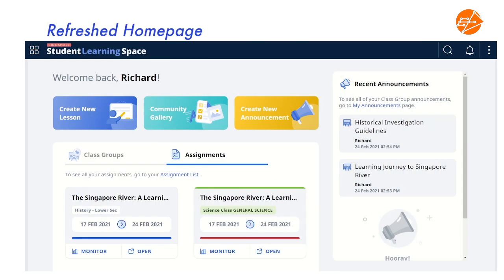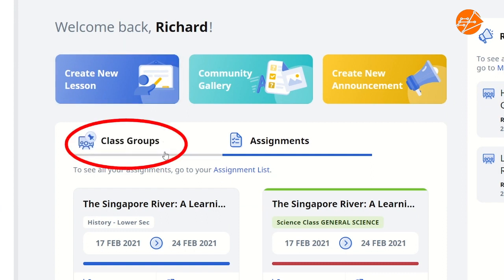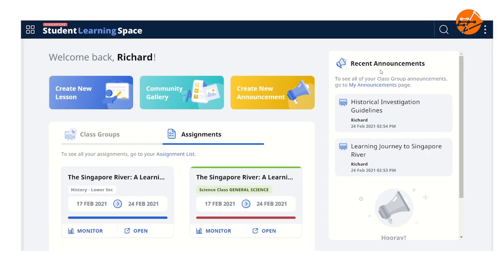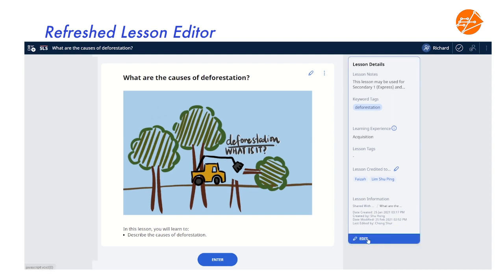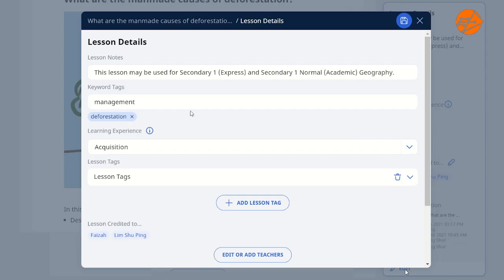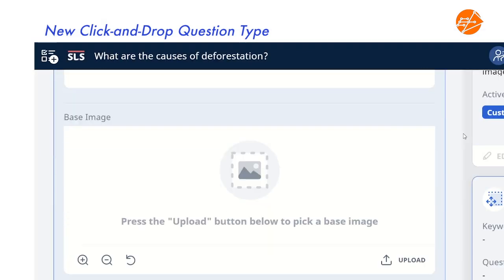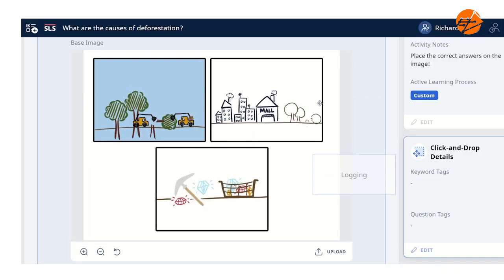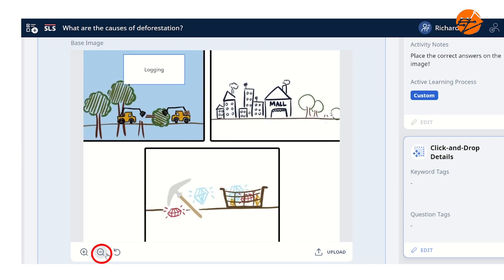The Refreshed SLS User Interface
SLS has a fresh look! Take a tour of the refreshed SLS user interface in this video.